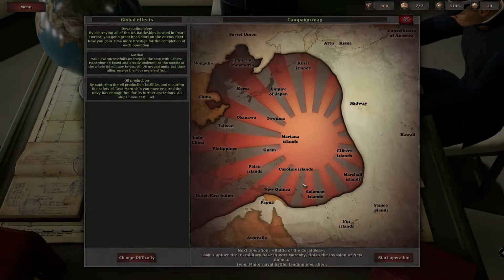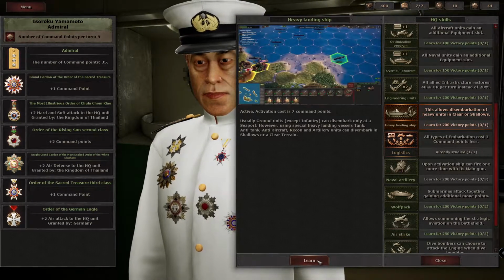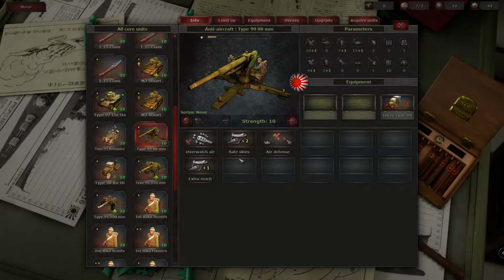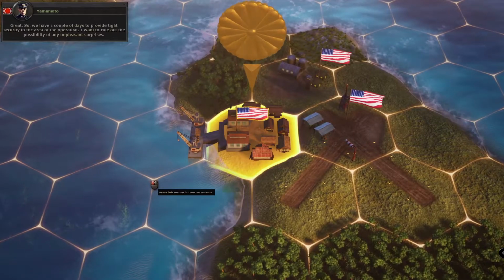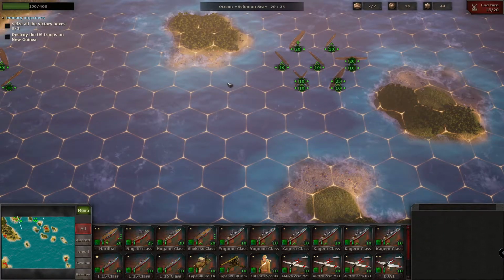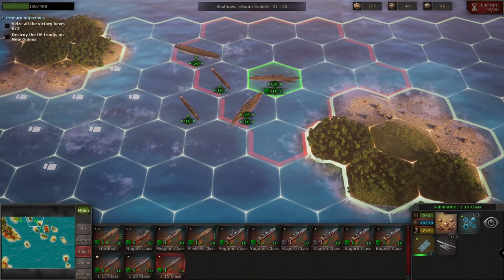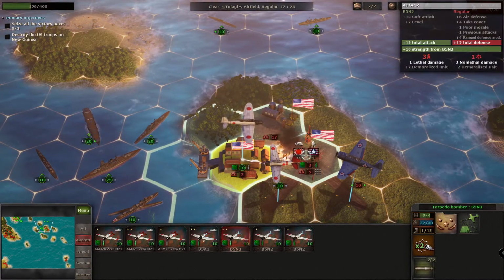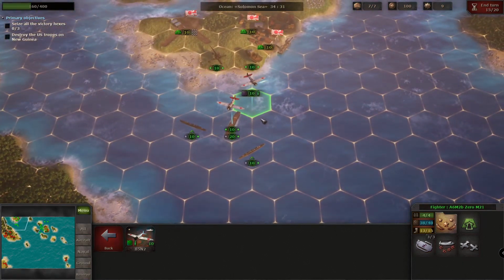HQ & Starting the Battle of the Coral Sea - Let's Play #26 Strategic Mind: The Pacific (Japan)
We are playing Strategic Mind: The Pacific (Imperial Japanese campaign)

Find the complete Strategic Mind: The Pacific playlist for this Let's Play featuring Youtube videos of commented uncut gameplay here (Japanese campaign starting in 1941 with the attack on Pearl Harbour)

STRATEGIC MIND: THE PACIFIC, THE PC GAME
Strategic Mind: The Pacific is a turn-based world war 2 (WW2) strategy game developed by the Ukrainian studio Starni Games and published in 2019. The game is being played on a hex-field map.

Players represent either a US or a Japanese admiral. They control a taskforce of naval and air units. Later in the campaign ground troops are added as well. Strategic Mind: The Pacific offers scenarios based on real historic events of WW2 and depending on the player's success fictive ones like the Japanese invasion of Australia or occupation of Pearl Harbour. The game presents a historical narrative in cutscenes and mission statements.

STRATEGIC MIND: THE PACIFIC - THE BACKGROUND
Strategic Mind: The Pacific is based on the military conflict between Imperial Japan and the USA raging in the Pacific region from 1941 to 1945. This was one of the most significant war theaters of WW2. Some historians recognize the beginning of WW2 with the Japanese invasion of Manchuria in 1931.
The Strategic Mind game series is based on the classic and highly renowned Panzer General series which was first published in 1994 by SSI and has millions of fans worldwide.

STRATEGIC MIND: THE PACIFIC - MORE GAME INFO
Strategic Mind: The Pacific is - when looking at the core game mechanics - relatively similar to the classic Panzer General series. Beside modern graphics and effects it does contain many new features: Units can be equipped with weapons, special items or other upgrades. Units gain experience and can choose different abilities when gaining levels. In addition there are heroes based on real historic personalities of WW2 that can be assigned to certain units.

The game creates a narrative and many cut-scenes add to the atmosphere. The game sports a great variety of units ranging from infantry, artillery, tanks, anti-air or anti-tank, fighter planes or tactical bombers. As players represent the Japanese or United States' navy there is naturally a focus on naval units like battleships, cruisers, destroyers, carriers and submarines. Many of these are historically accurate WW2 models.

In the game the player must not only be successful in the missions as an admiral but also see to the accumulation of prestige. With prestige you pay for new units, replacements and upgrades. The game also includes a logistical layer. There are supply points that have to be under control in order to supply the troops at the front with much needed fuel and ammunition.

As with most games in this genre the political dimension of WW2 and the crimes committed by most factions involved are not a focus. So reading and thinking about the topic on your own is advised. Commendably the game wants to do more in this regard than others and addresses many issues in the cutscenes and secondary missions.

THIS STRATEGIC MIND: THE PACIFIC LET'S PLAY
In this Strategic Mind: The Pacific Let's Play we will experience a full Strategic Mind: The Pacific playthrough. We will see lots of uncut gameplay and play the full Strategic Mind: The Pacific Imperial Japanese campaign. This also functions as a tutorial, preview and walkthrough. We want to achieve all mission targets and earn all medals. In the end of this series of game videos I will present my collected thoughts of the Strategic Mind: The Pacific game which will function as a test and review.

NEW HERE?
My callsign is Hardball, PlayingHardball. I’ve always loved gaming, particularly games as forms of art and ways of exploring narratives in interactive ways. I have been playing video games nearly all my life, on the internet for a few years now. I enjoy a great variety of games but generally lean towards games with a unique and engaging story (like Mass Effect, Disco Elysium, The Witcher, etc), strategy/tactical games/TRPGs (like XCOM, Panzercorps, Total War, Battlestar Galactica etc), and RPGs (like Baldur's Gate, Pathfinder etc). Of course, I am always looking for great indie games too!

COPYRIGHT
Game copyright: "Strategic Mind: The Pacific© Starni Games"